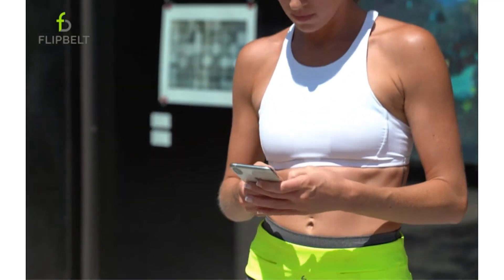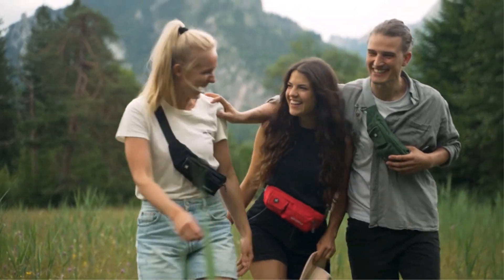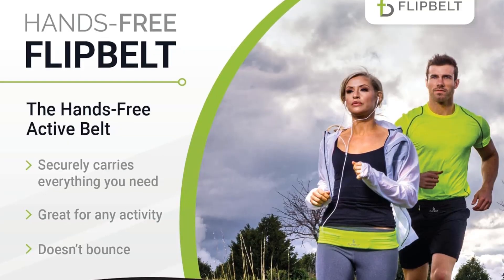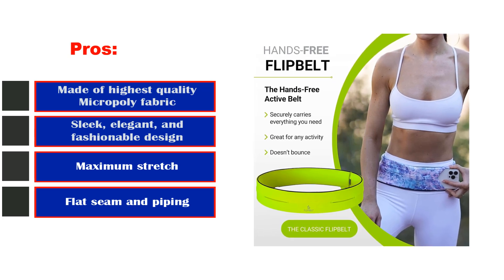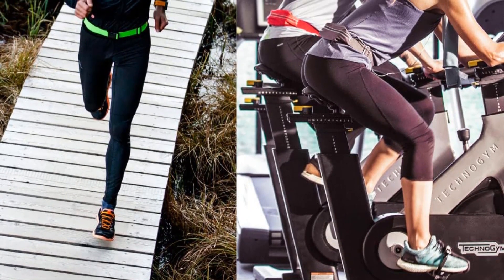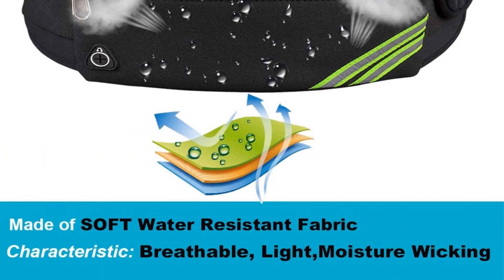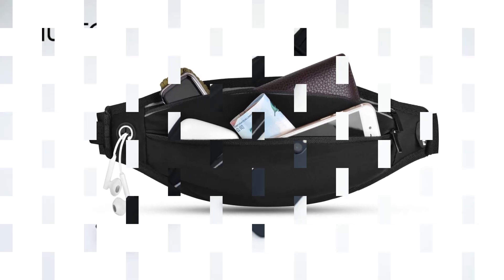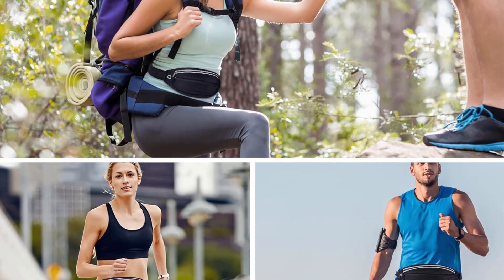✅ Best Fanny Pack For Travel